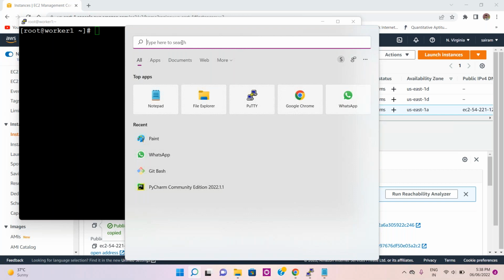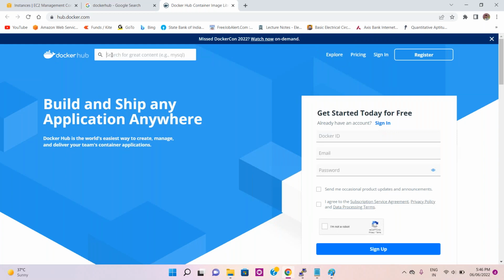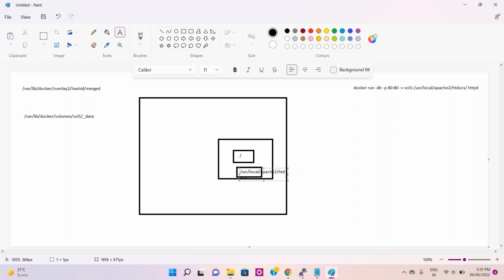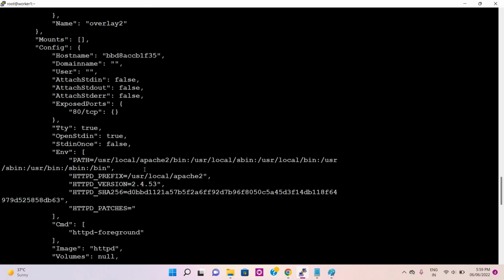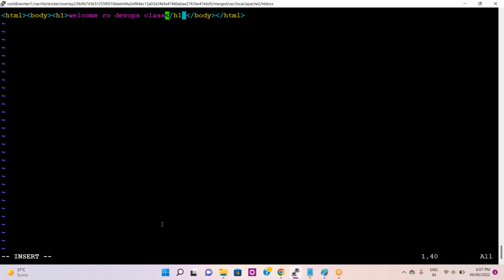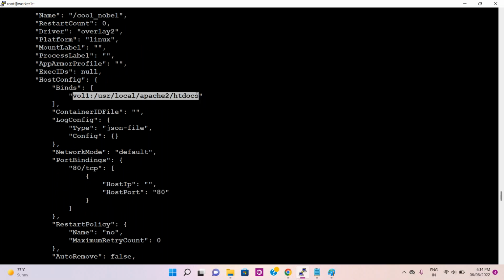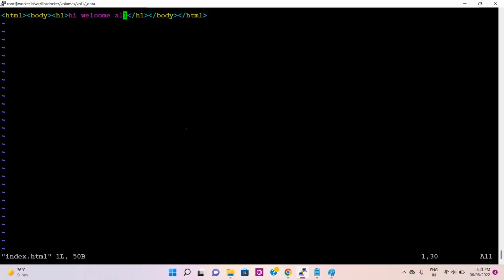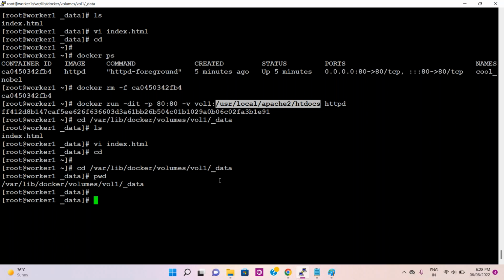docker container tutorial for beginners | docker commands | DEVOPS | docker development environment